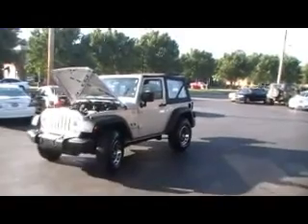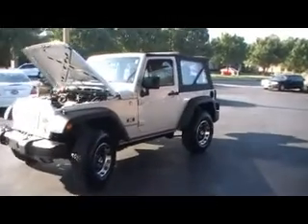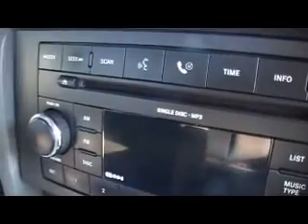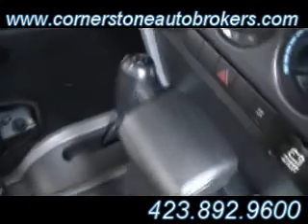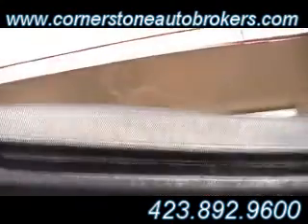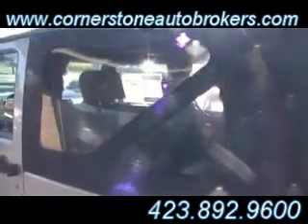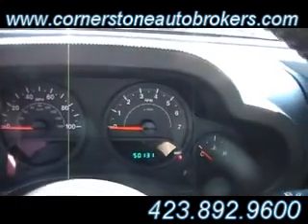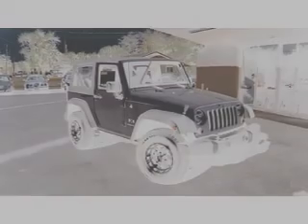2008 JEEP WRANGLER X in CHATTANOOGA, TN at CORNERSTONE AUTO BROKERS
(aka) Cornerstone Auto Brokers presents another episode of Luxury for Less.  Here are more details about this 2008 JEEP WRANGLER X Stock # 501659.